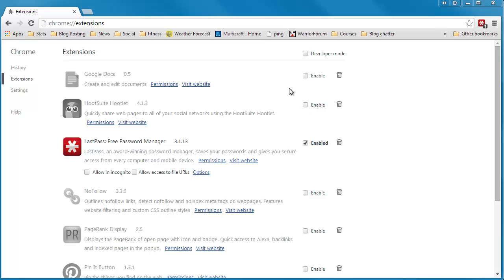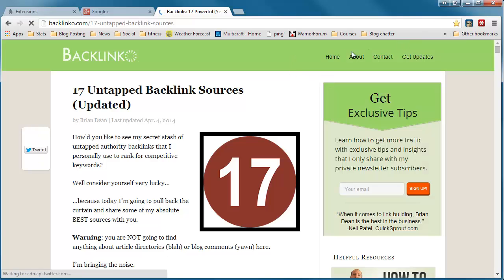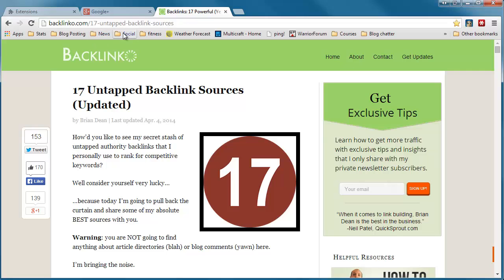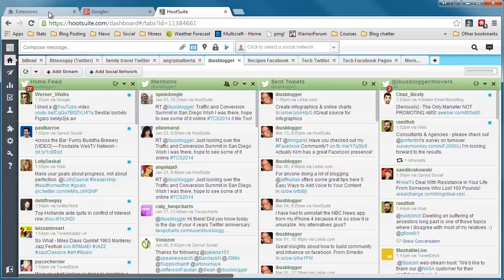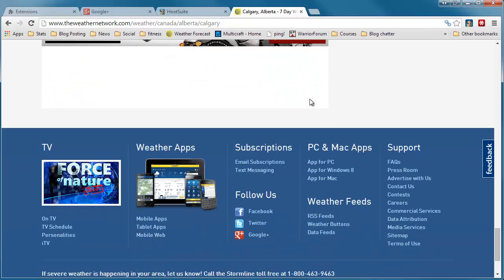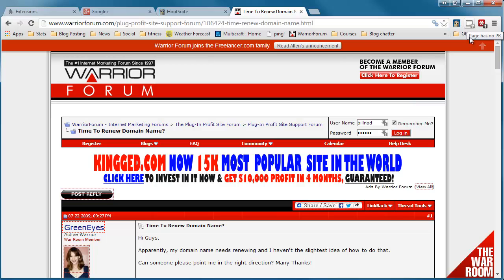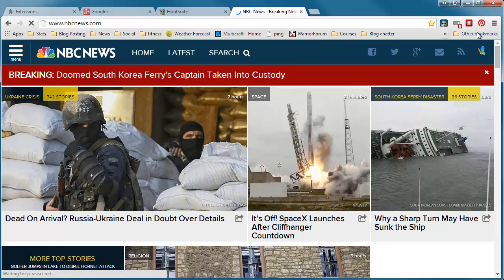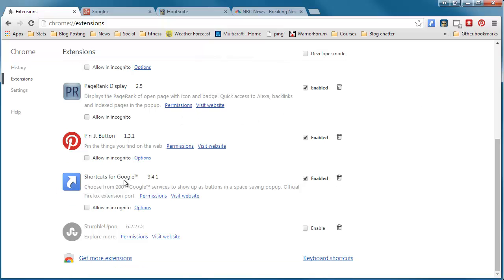social media extensions for chrome